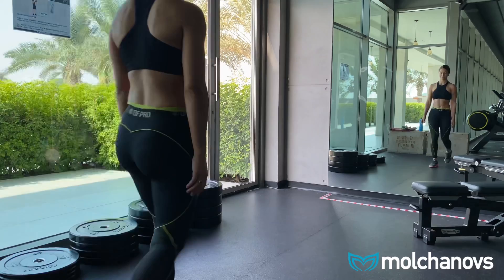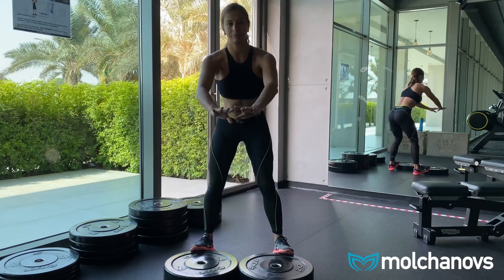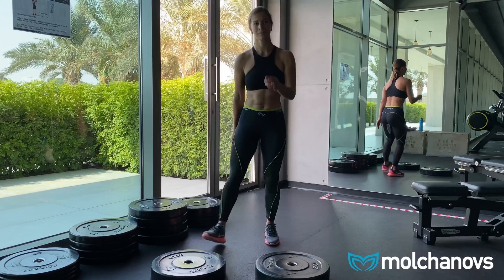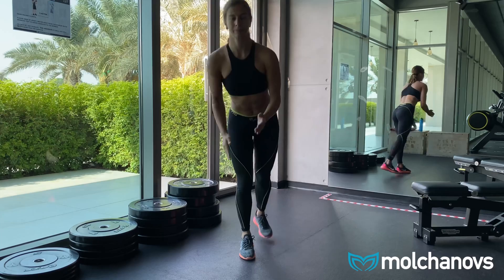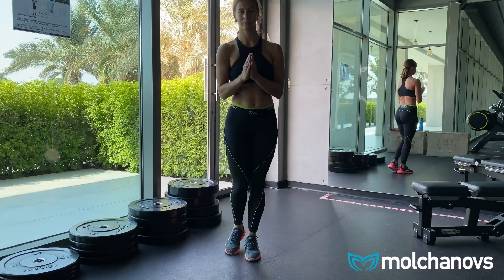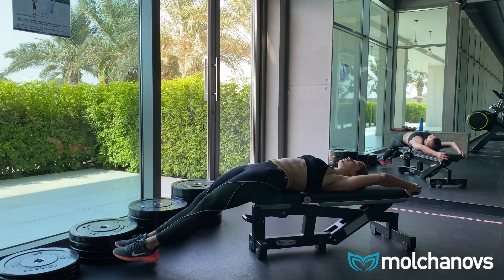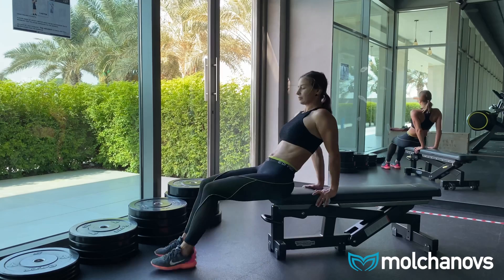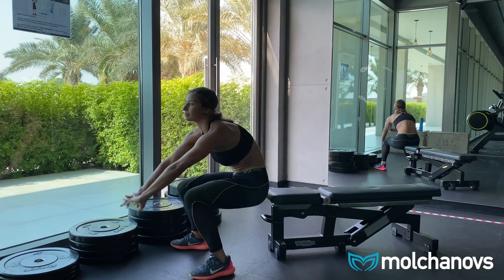Bifins Technique Exercises with Nataliia Zharkova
In our fourth episode of Five Minutes of Freediving, world champion and six times world record holder Nataliia Zharkova shows us a series of exercises that will help to develop a stronger bifin techinique, designed to help you achieve greater stability in your ankles, glutes and your abdomen for better DYNB and CWT.